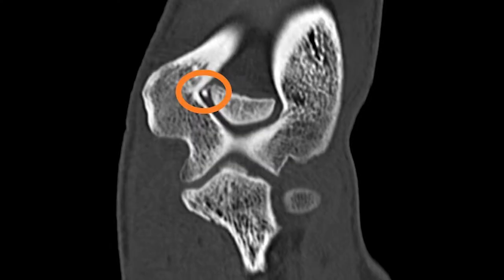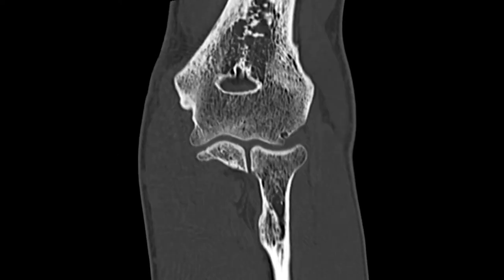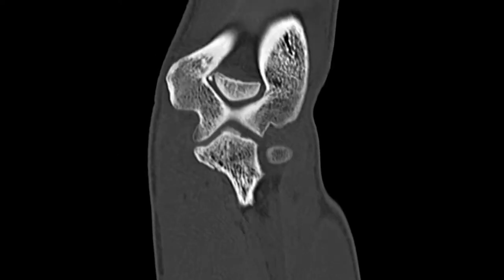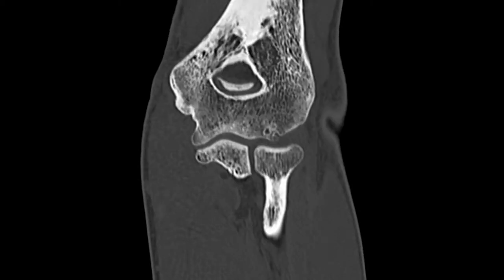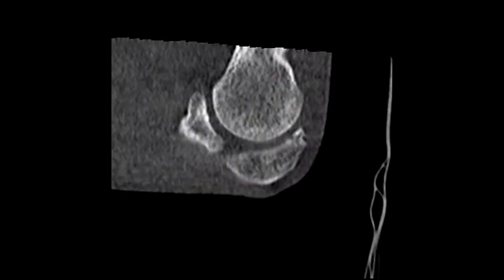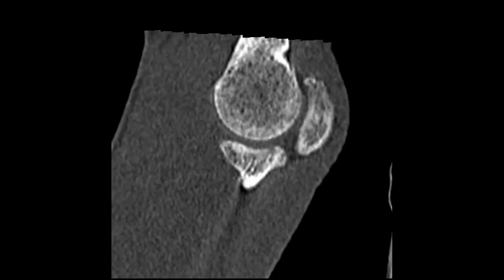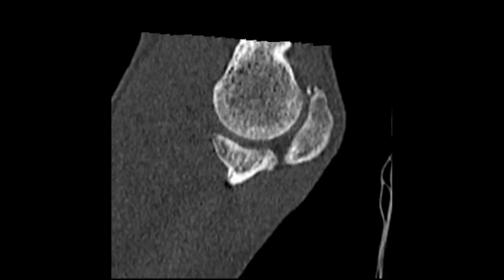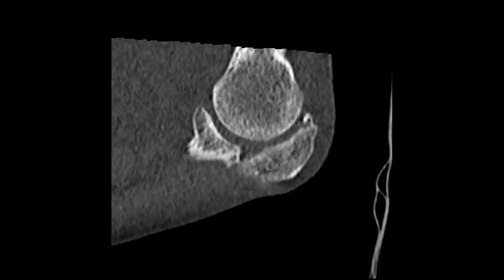Canon Medical Dynamic Volume CT Case Study #2 - Elbow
This was a professional tennis player who was experiencing symptoms of posteromedial impingement with full elbow extension when serving at the time of ball impact. With the 4D CT image acquired with Canon Medical's Aquilion ONE CT, the radiologist was able to identify that the problematic part was not a loose body in the joint and diagnose.